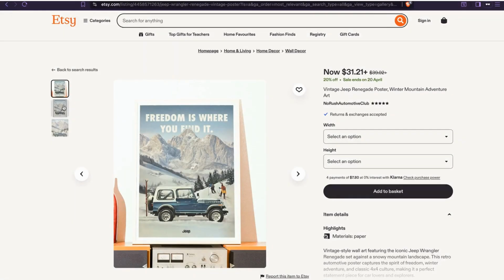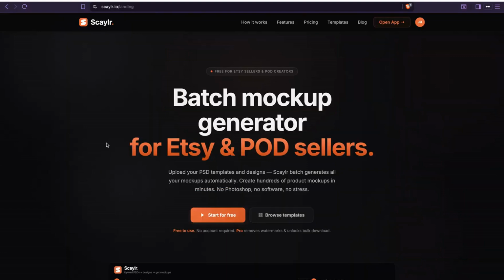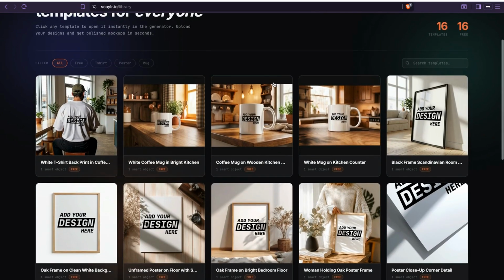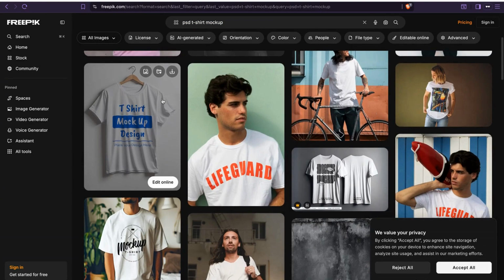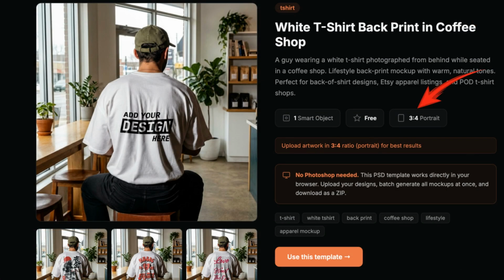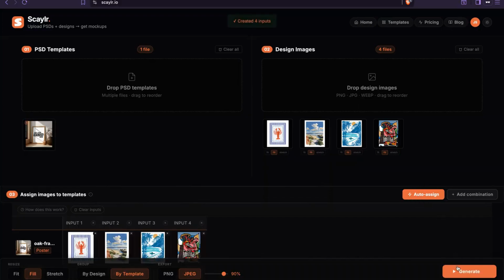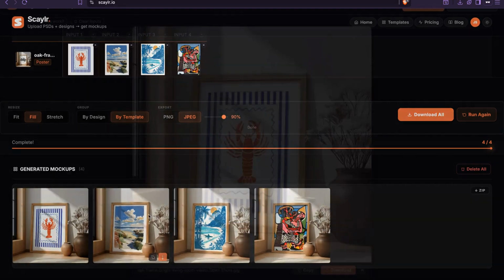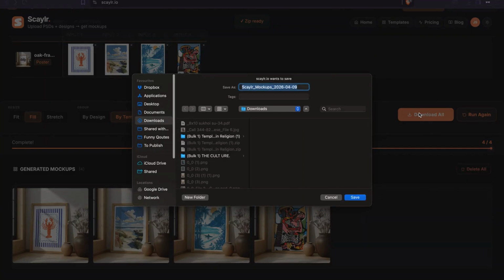Scaylr — Batch Mockup Generator for Etsy Sellers & POD Creators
Scaylr is a batch PSD mockup generator built for Etsy sellers, print-on-demand creators, and design agencies.

Upload your PSD templates and design images. Hit generate. Get hundreds of professional mockups in minutes — no Photoshop needed.

Pricing:
- Free: 30 mockups/day
- Starter: $9.99/mo (1,000 mockups, no watermarks)
- Pro: $17.99/mo (unlimited, priority processing)

No account needed. Start generating mockups right now.